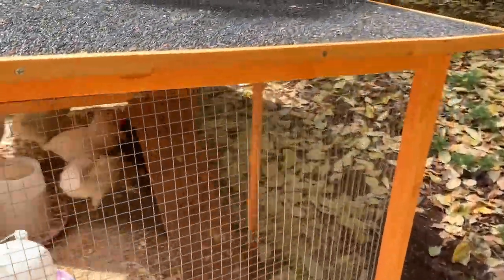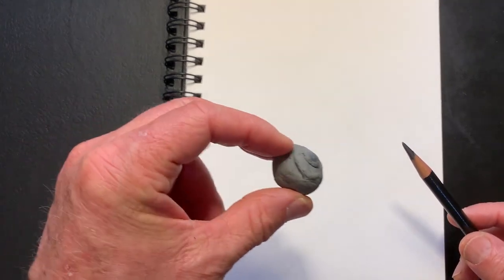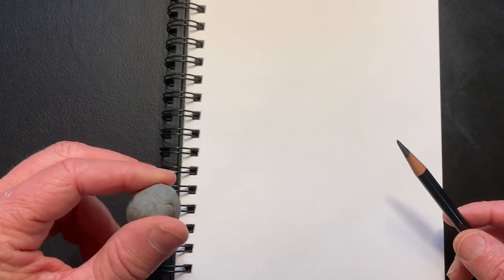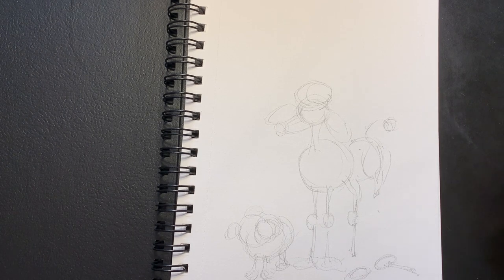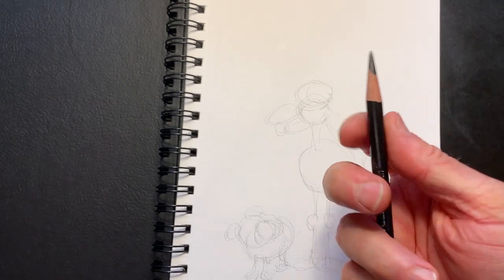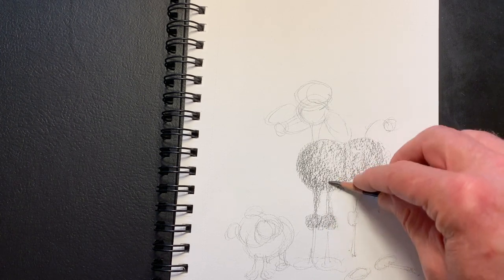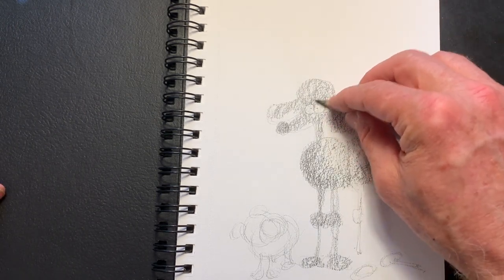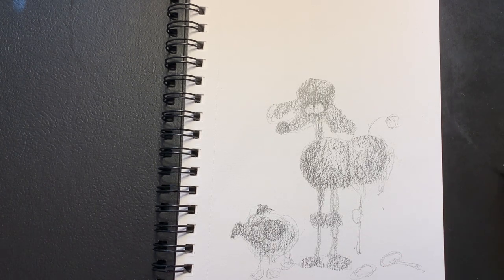Zombie Poodle Drawing Demo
ArtSeed contribution for kids to see how to start and shade a drawing.